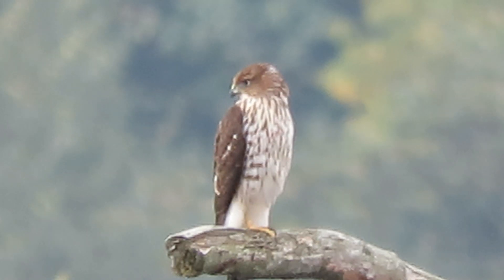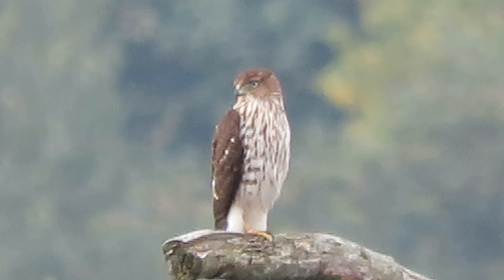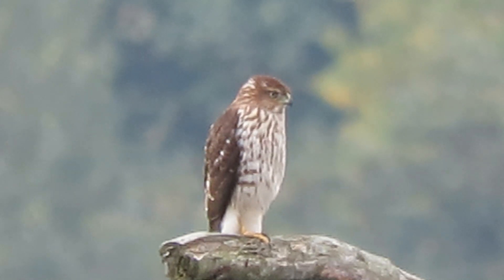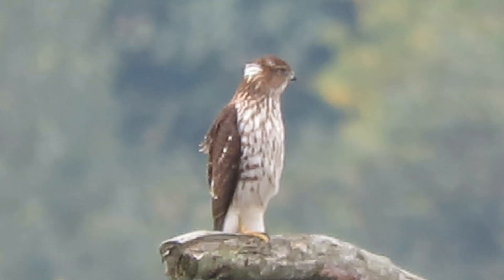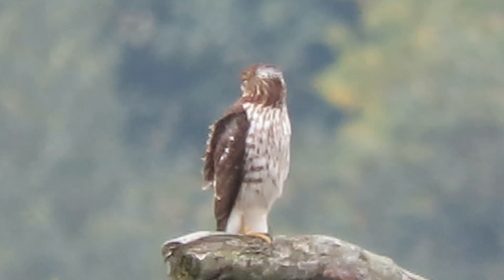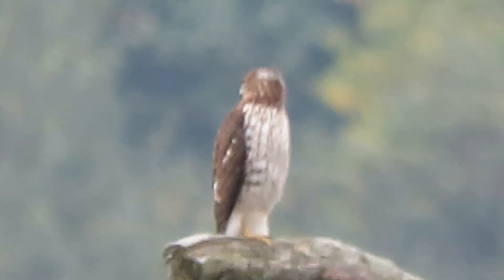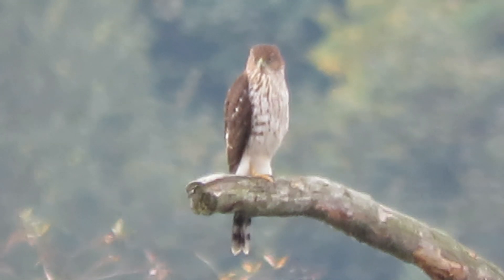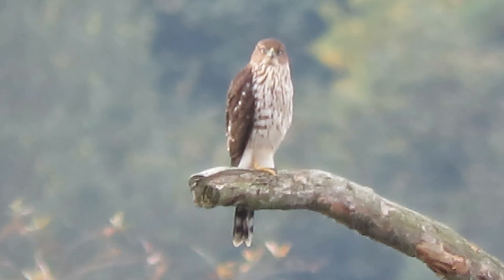10/10/24 Juv Cooper's Hawk Kent Ea 1296-163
Juvenile Cooper's Hawk, perched on stump. Heritage Farm. Kent Washington